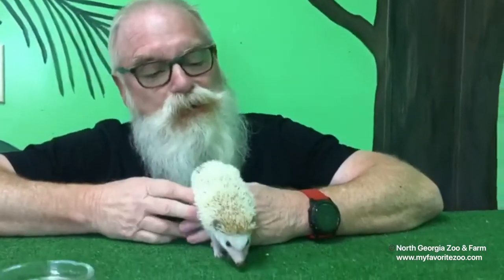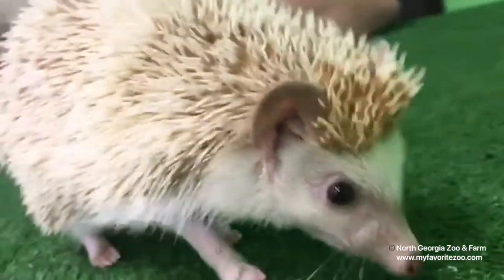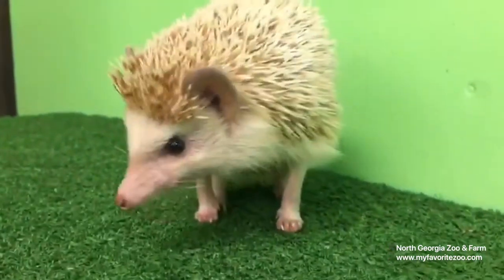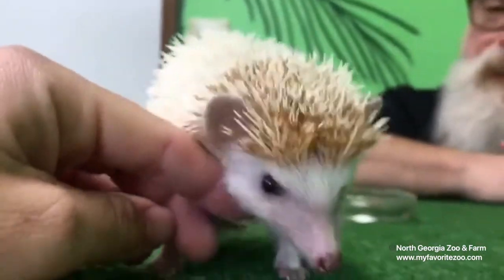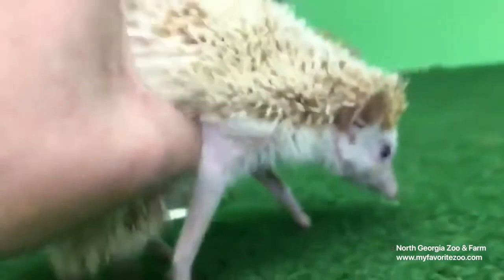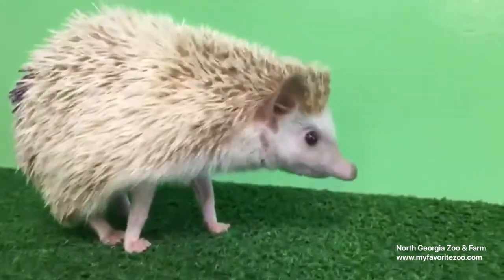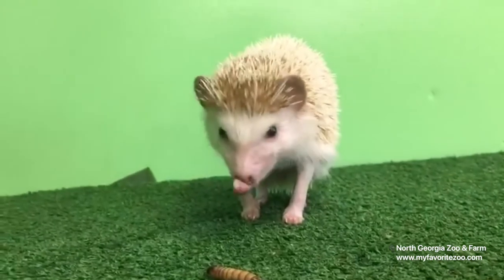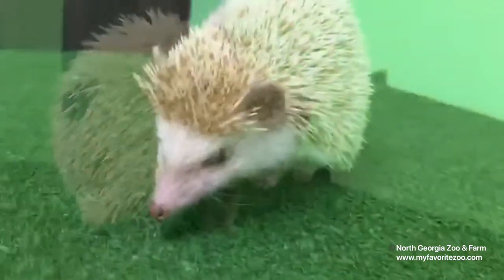Wildlife Wonders at 1pm Hedgehog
North Georgia Zoo is bringing the zoo to you! Now you can visit with us VIRTUALLY! We will be hosting Wildlife Wonders at 1:00p, Mondays-Fridays on our Facebook Page.  You’ll get to see our Educational Program Presenters with some of your favorite animals. Get an up-close look at some of our most interesting animals, and learn all about them – where they live, what they eat, funny behaviors, and more. For a personalized experience, schedule your own virtual animal party, presentation or zookeeper chat.

These segments are FREE. If you would like to give to the zoo, please visit our Go Fund me All proceeds will go towards the feeding and care of our animals during the corona virus economic downturn. Thank you for your support! We hope you learn and enjoy!

We also have a zoo auction group- North Georgia Zoo Crisis Relief. If you know of someone or have items you would like to donate to this auction site to help support North Georgia Zoo.

North Georgia Zoo/Wildlife Wonders is not a 501c3 tax exempt organization and contributions are not deductible for federal income tax purposes as charitable contributions.